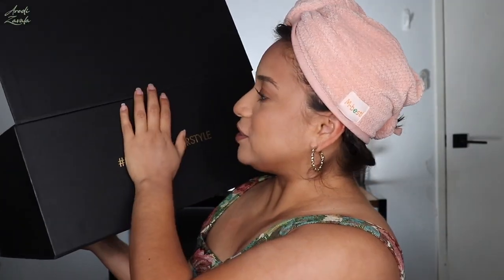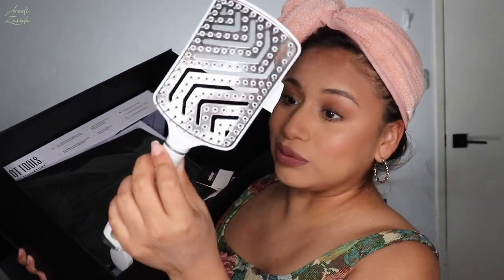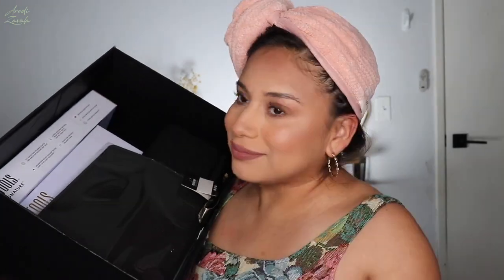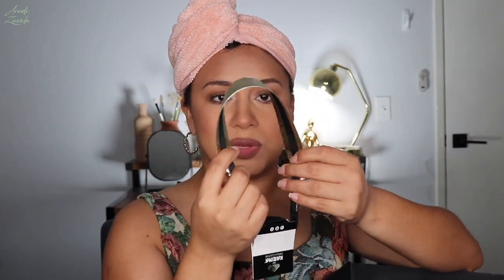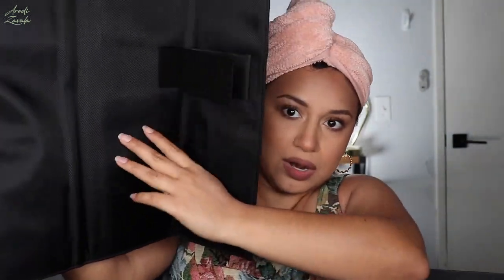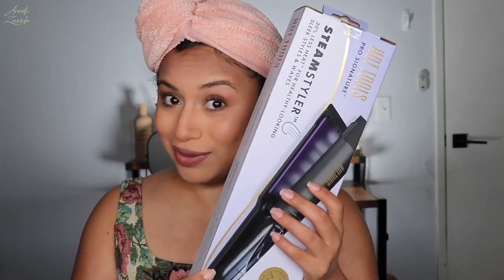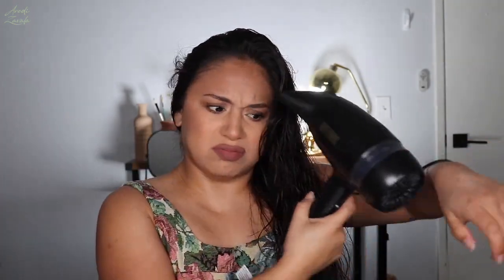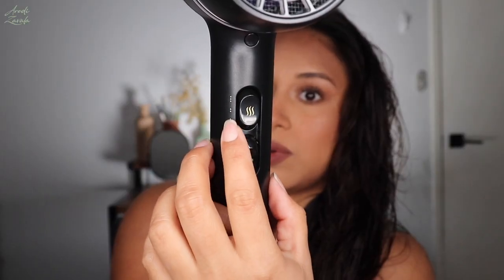HOT TOOLS steam styler | Quiet air pro dryer Review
6:40 dryer review
13:40 steam styler flat iron

PRODUCTS MENTIONED